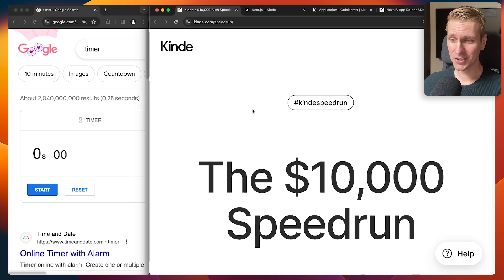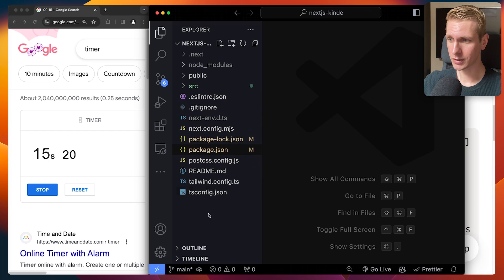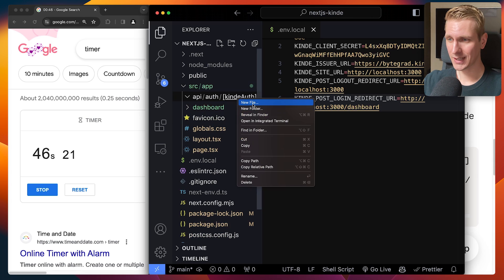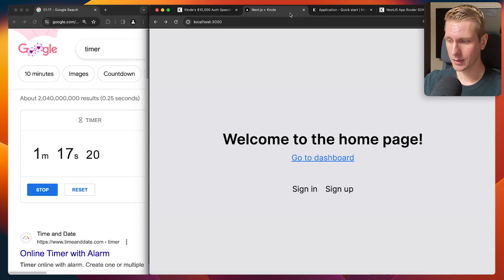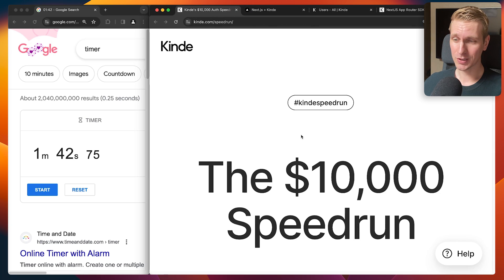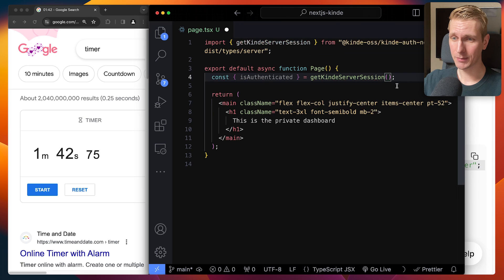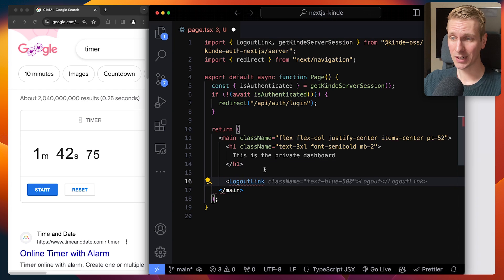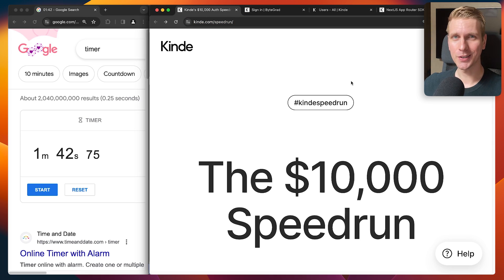Add Auth & Protect Routes in Next.js in 2 Minutes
Hi, I'm Wesley. Add auth to your Next.js app fast

⏱️ Timestamps:
0:00 Overview
0:17 SPEEDRUN
2:17 Protect route